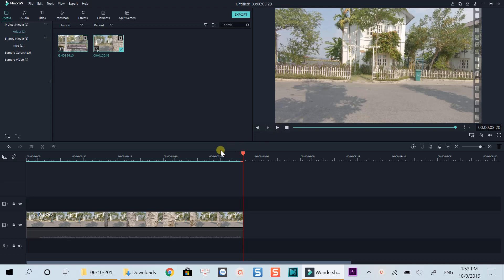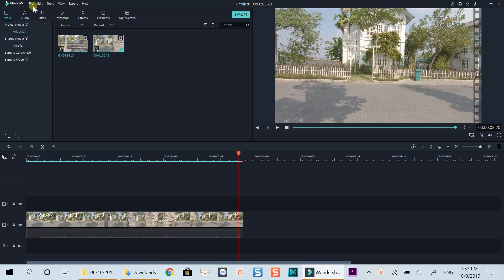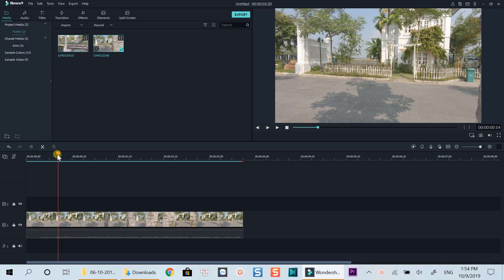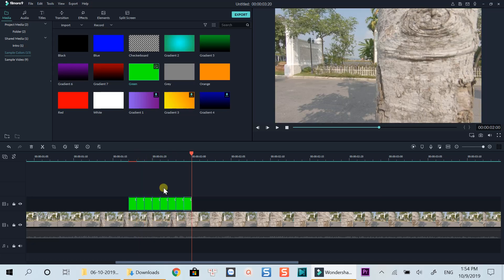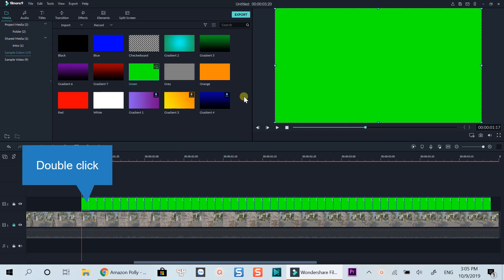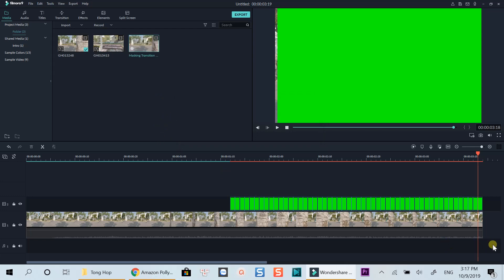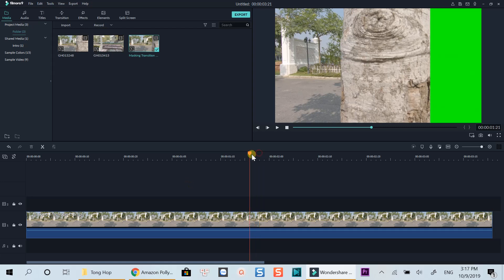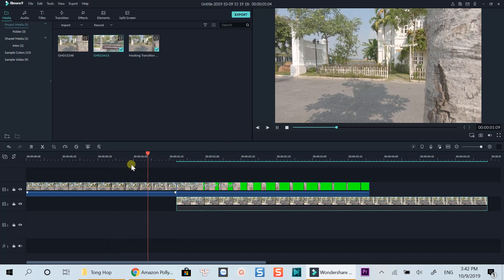Filmora 9 Transition Effects| Mask Transition Tutorial For Beginners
This tutorial covers Filmora 9 mask transition effect. This is Filmora 9 tutorial for beginners.